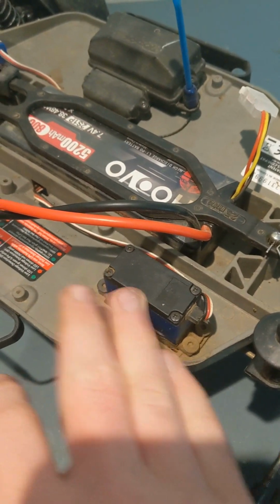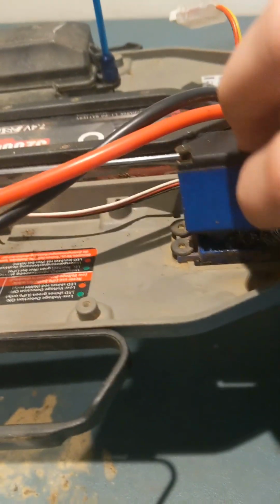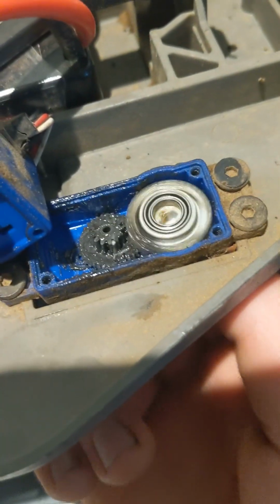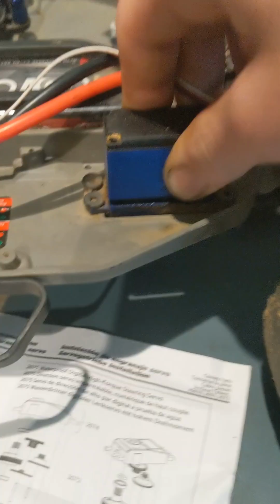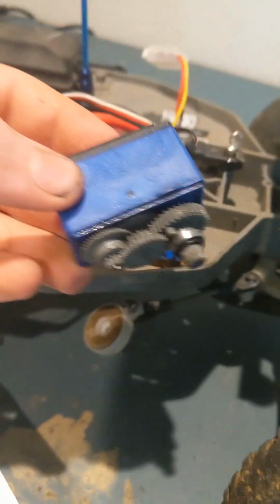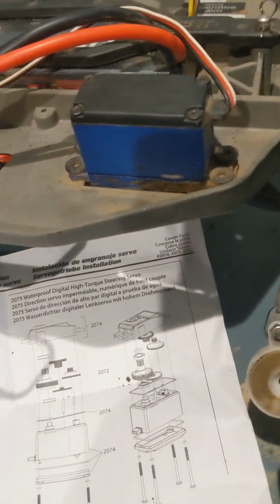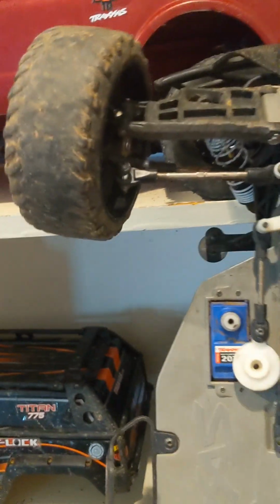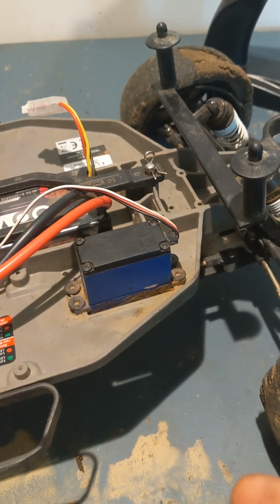How To Replace The Gears In Most Traxxas Servos